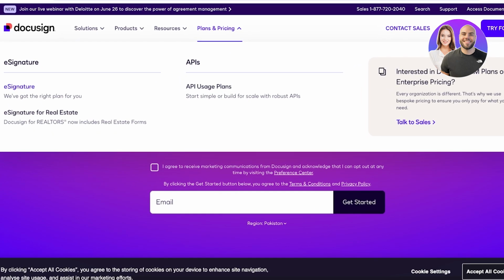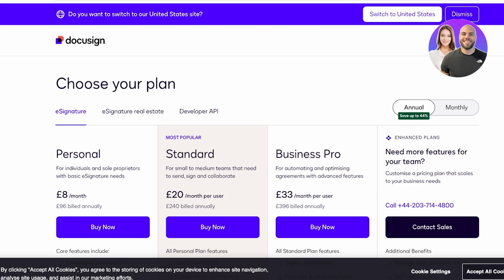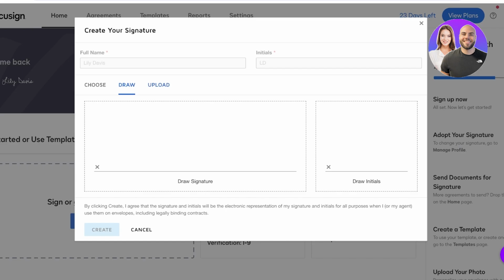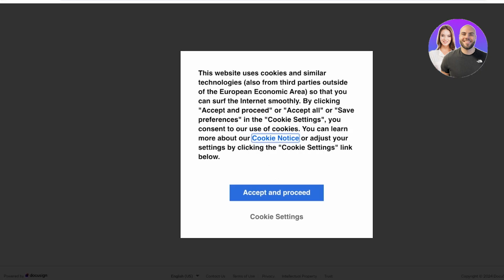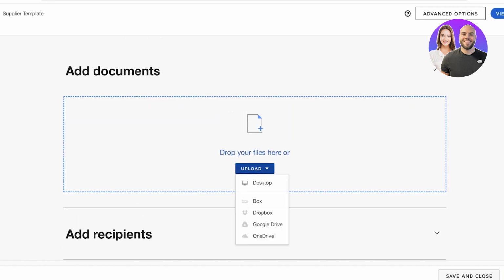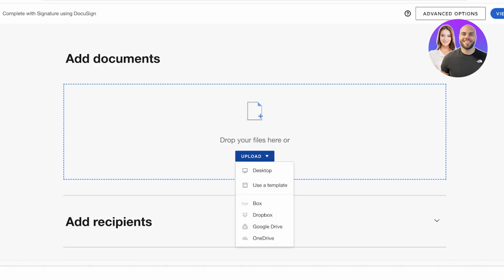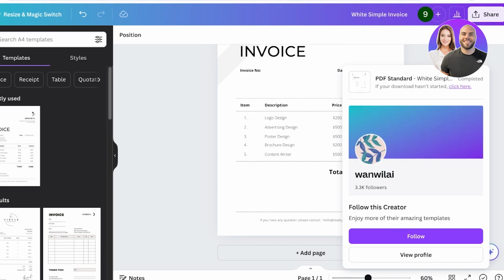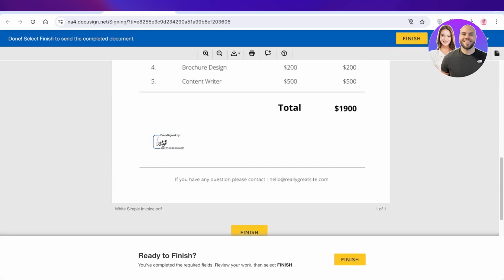How To Use Docusign | Docusign Tutorial (How It Works)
In this video we show you How To Use Docusign | Docusign Tutorial. This video will cover everything that you need to know and help you get started with this software.